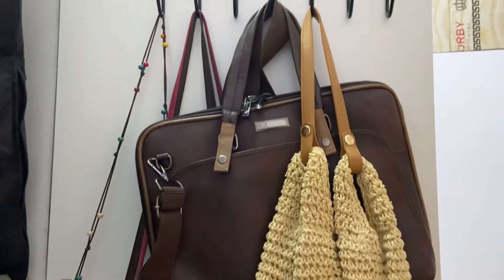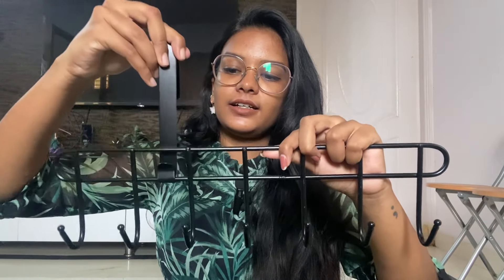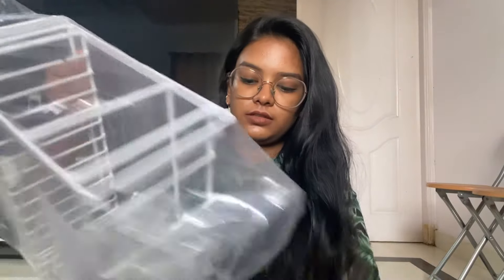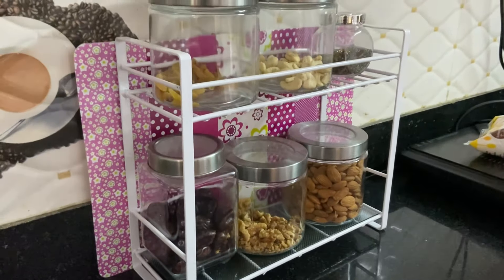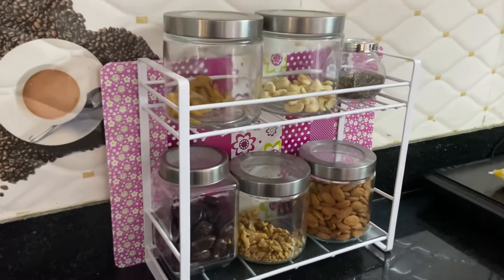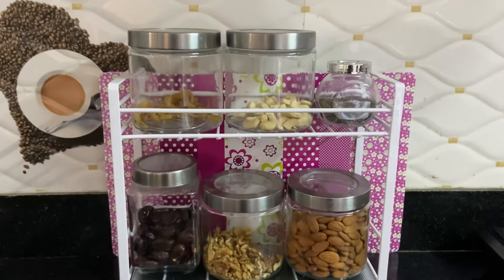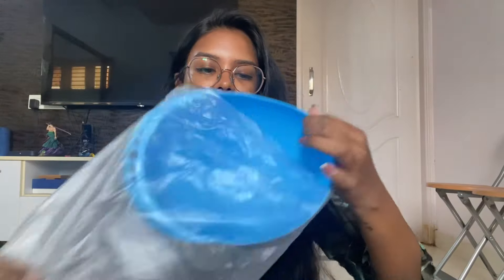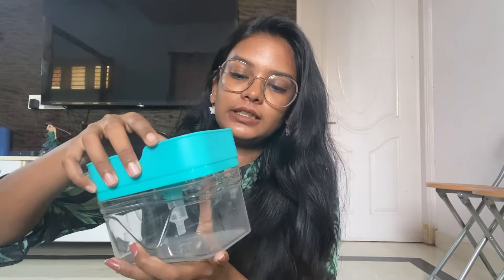Unboxing Amazon kitchen organizers 😍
Kitchen organizers and utensils

Wardrobe hanger

Food strainer

Dish wash container

White kitchen organizer

Black kitchen organizer

Dish drying mat

Oil dispenser

Fridge mat